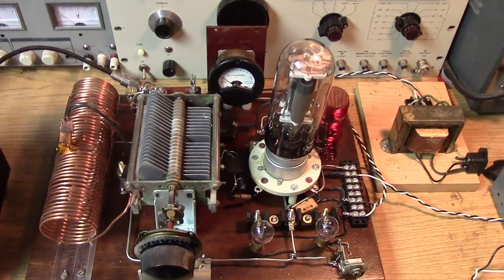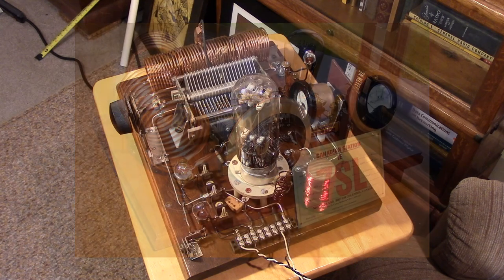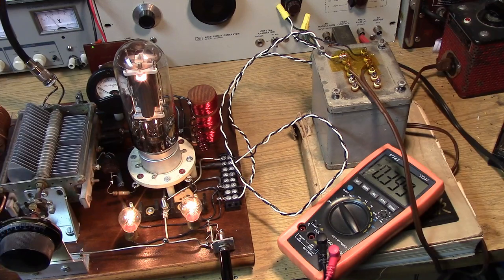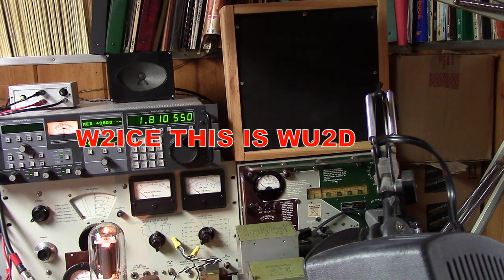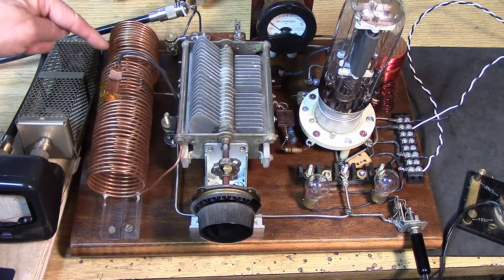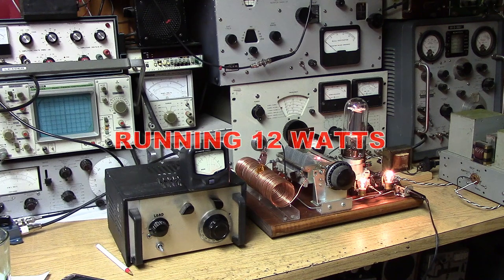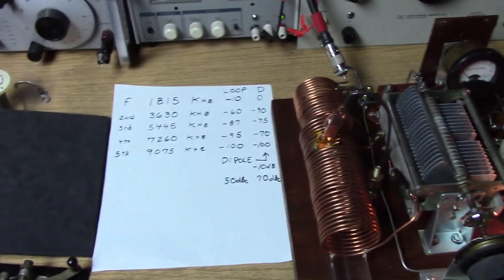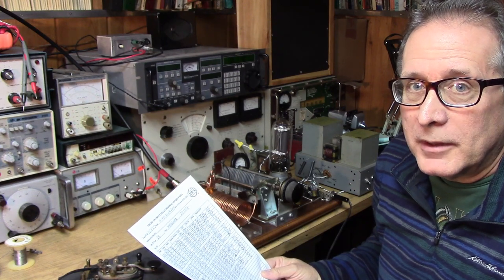Old Time Transmitter Contest - Part 2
Hey Grandpa's Vintage Breadboard Transmitter really puts out a signal on 160M! The Bruce Kelly Memorial 1929 QSO Party was a big event for the Antique Wireless Association over the last two weekends.